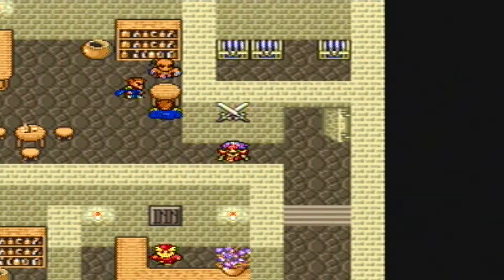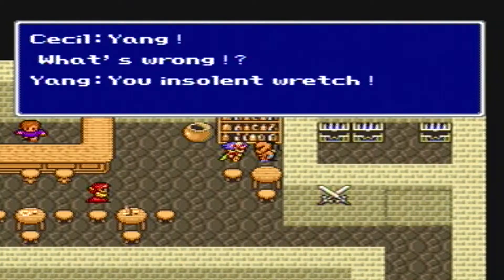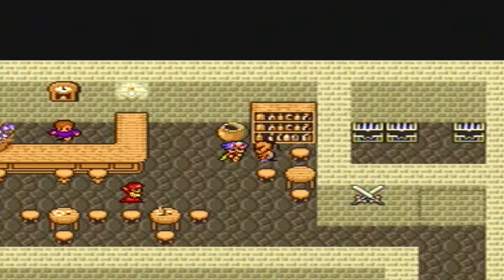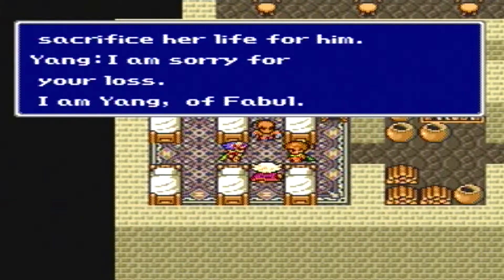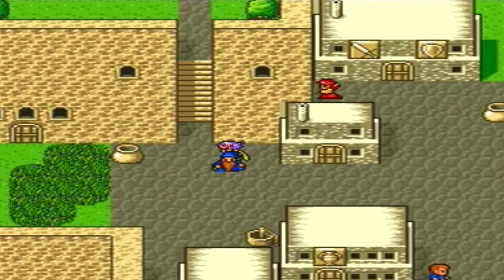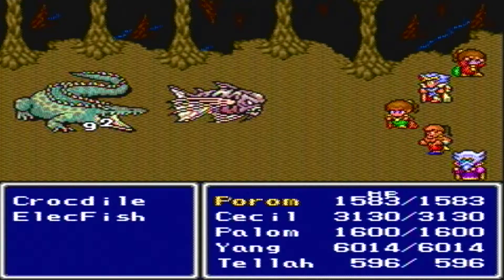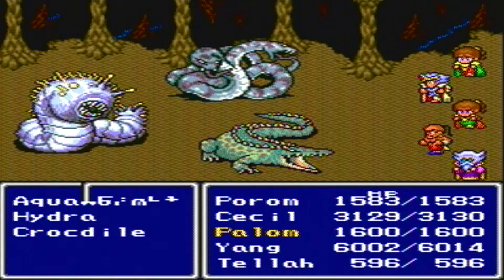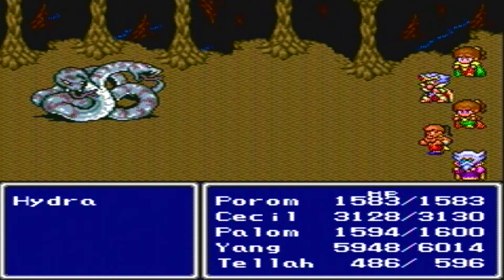Final Fantasy IV w/ NERDIAQ Ep.19 - Yang Is Back To Being On Our Party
If you don't know what Final Fantasy IV is all about here is a quick description. Final Fantasy IV much like most of the other Final Fantasy games is a turn based RPG (Role Playing Game). In Final Fantasy IV you start of as a dark knight named Cecil that is collecting the crystals for his king. But Cecil realizes that what he is doing is wrong so he joins up with multiple new friends that he meets on his journey to stop the king from causing more trouble than he already has. :)